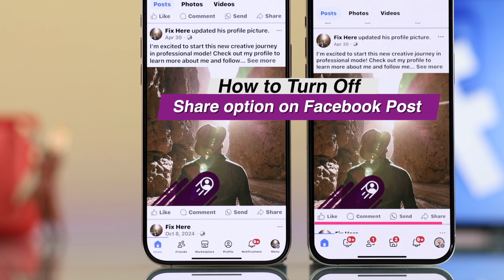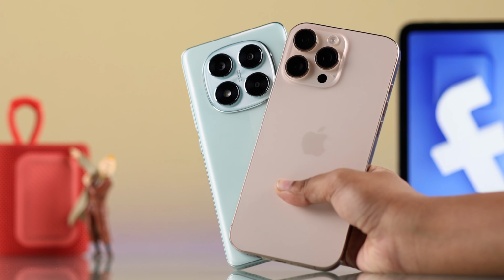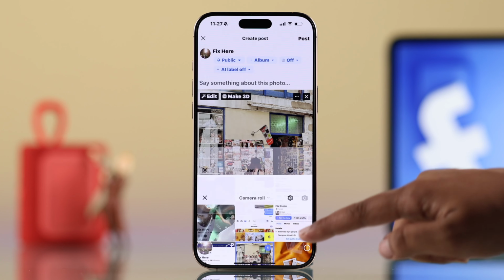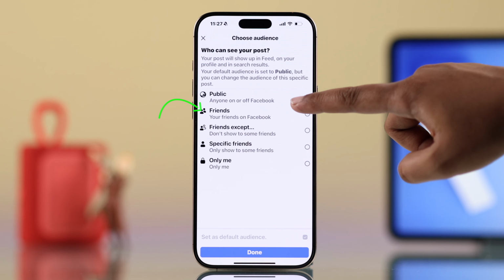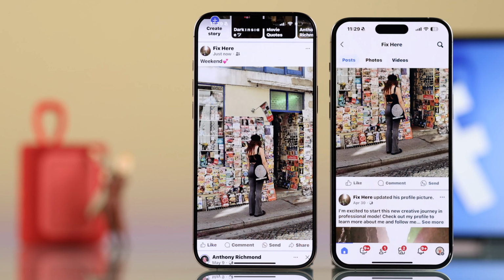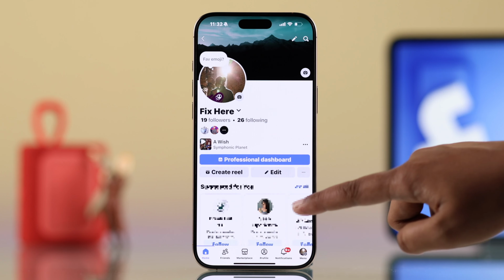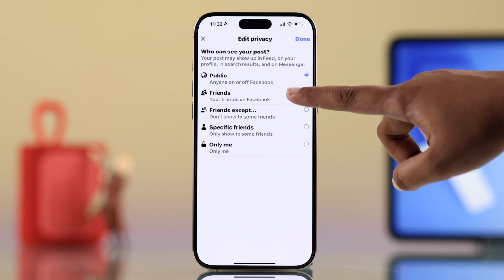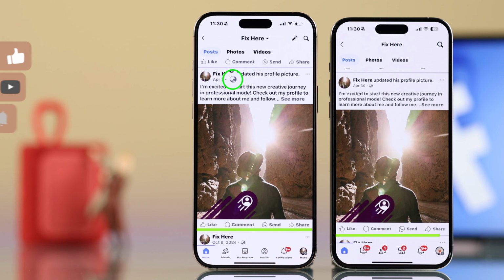How To Disable Share Button On Facebook! [Remove Share Button]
Can’t disable the share button on Facebook to stop others from sharing your Post using an iPhone or Android Phone after the 2025 Update? Need help to remove the Share Button from your FB posts, especially when you have a Professional or public profile? Worry not, you’ve come to the right video.

Simply follow the step-by-step guide to turn off the Share button on any Facebook Post from the iOS and Android apps effortlessly. This way, you can swiftly hide the share button on any FB Posts.